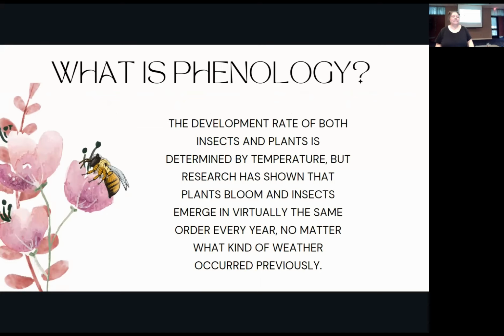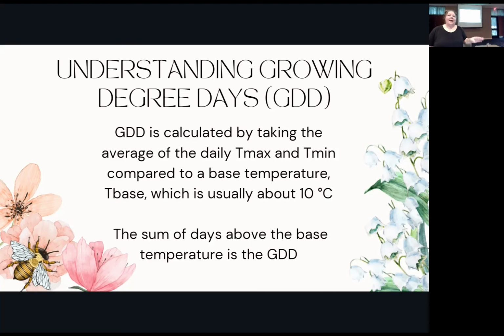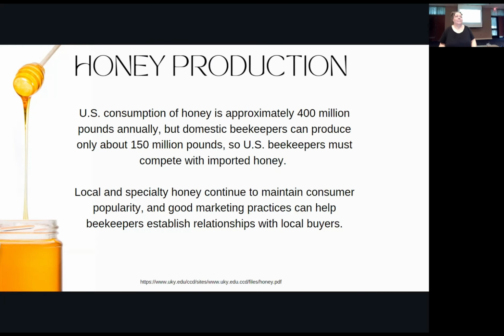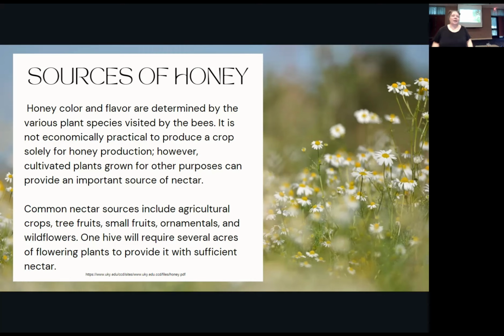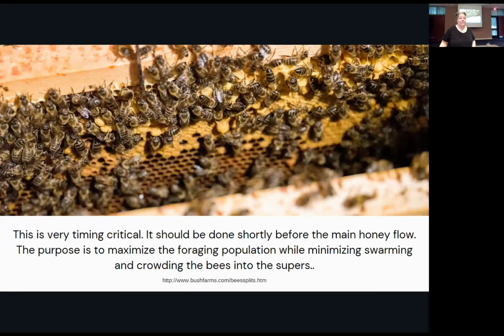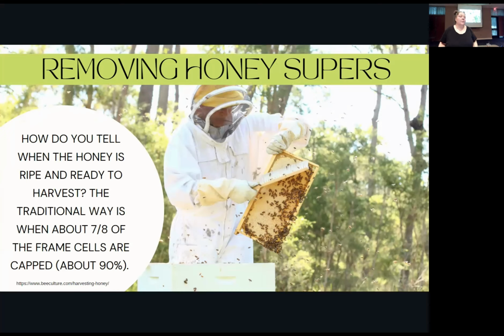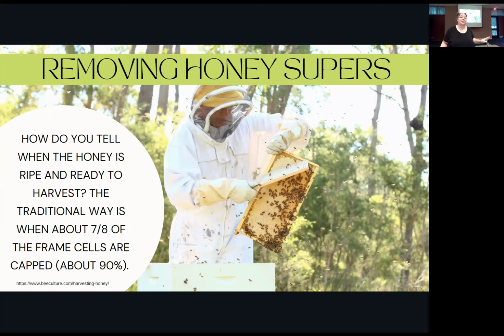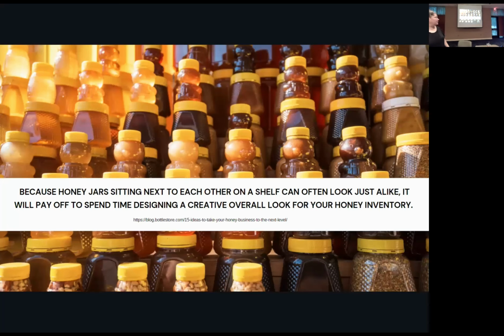Nectar Flows & Honey Production with Kristine Smith